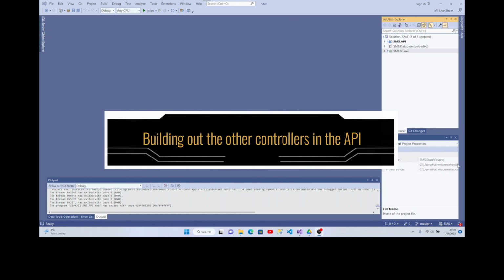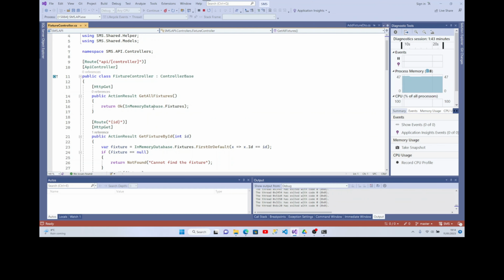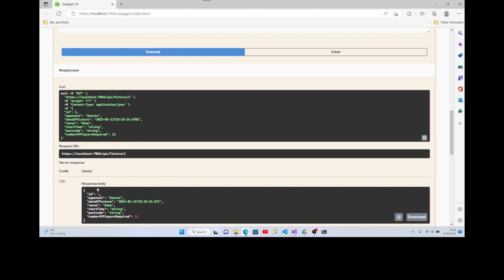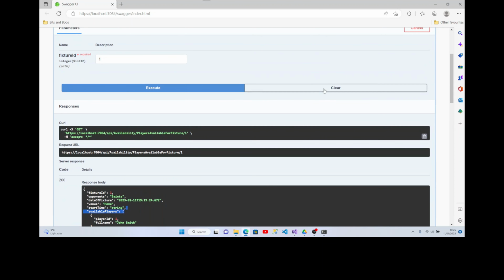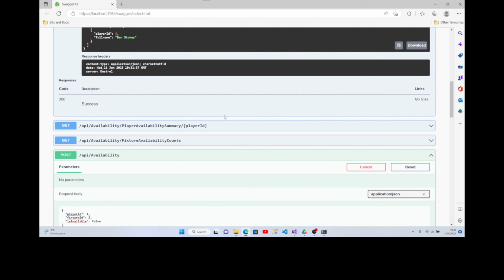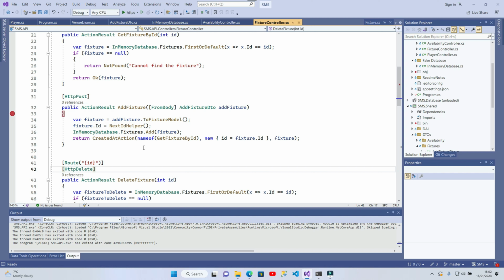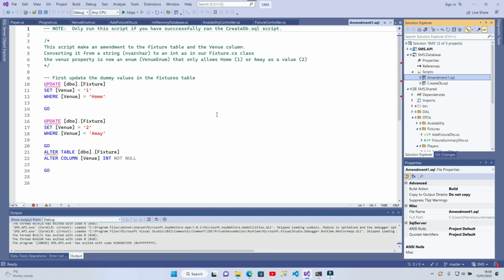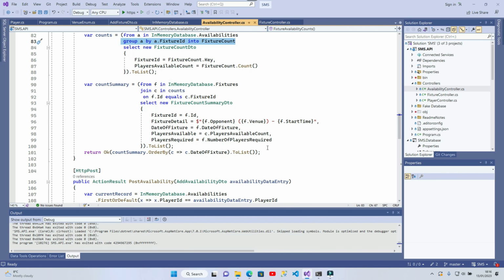ASP.NET Web API Series: Taking stock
Part 7:  Lets see what we have achieved up to this point.  Also I can show you the implementations of the other controllers in the system, namely Fixtures and Availability.  Basically more of the same but with a few interesting implementation details.